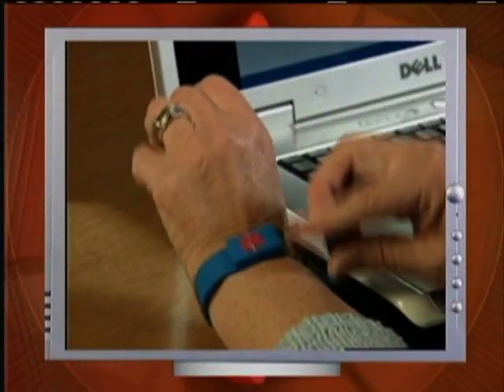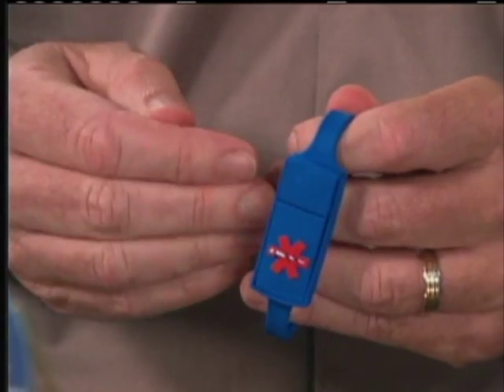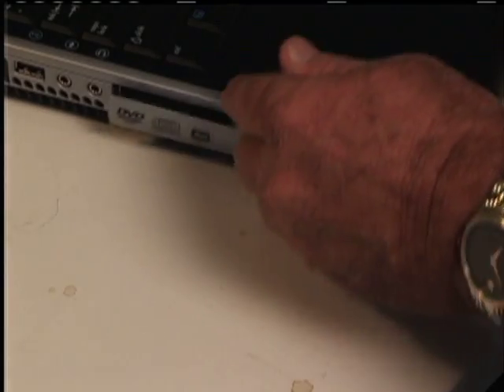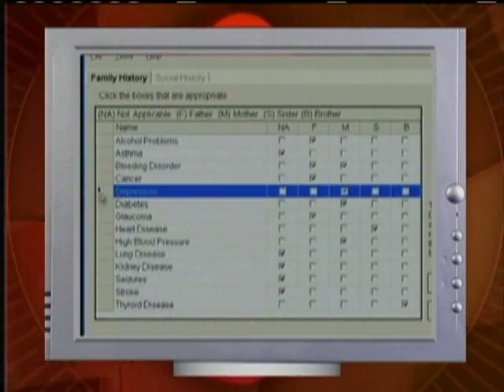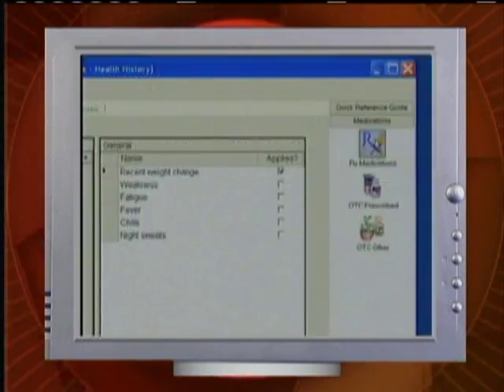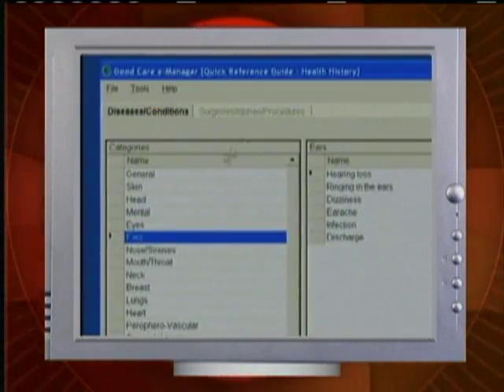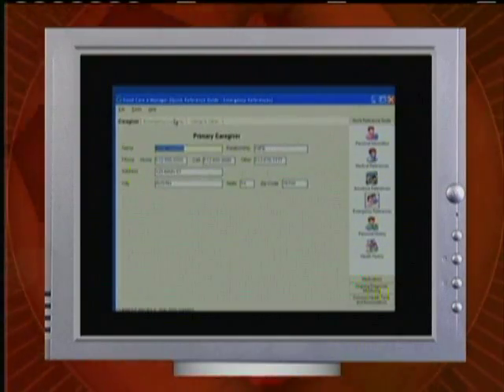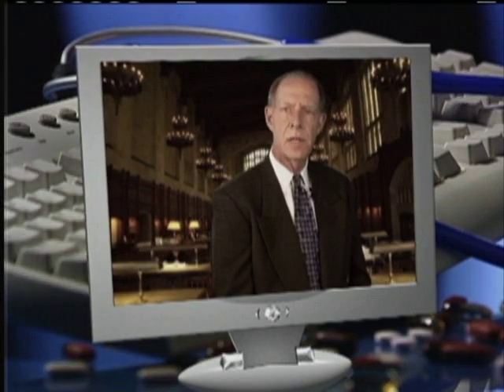Medical History Bracelet - CARE Memory Band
The CARE Medical History Bracelet—the World's First Computer Ready Medical History Bracelet. This flash drive technology wristband allows you to carry essential medical history and life-saving data.

It's immediate and secure personal data that takes just seconds for medical facilities and first responders to access in an emergency.

With your health history in hand, emergency medical staff can expedite care, avoid medical errors, provide life saving medical treatment immediately and possibly save a life.